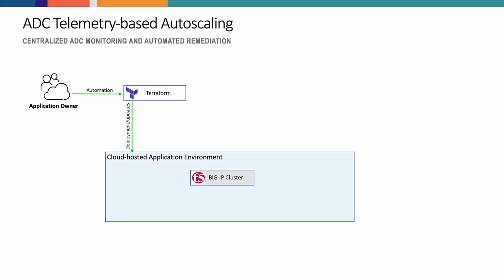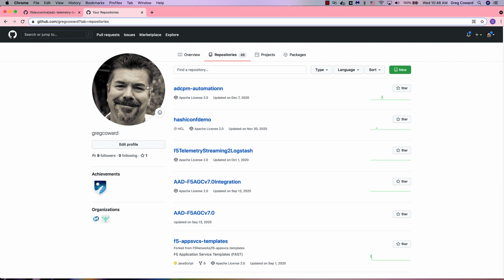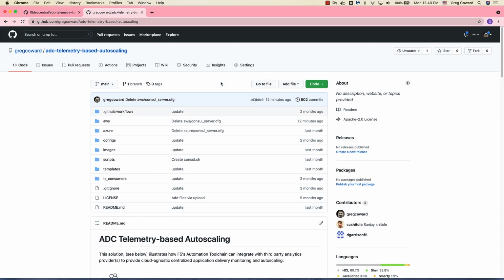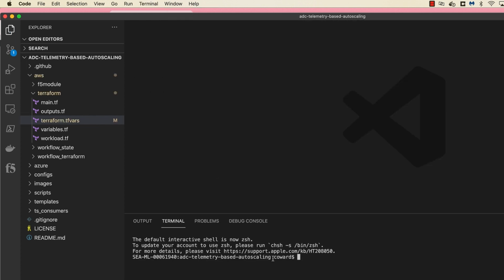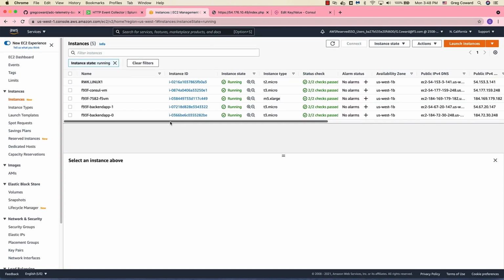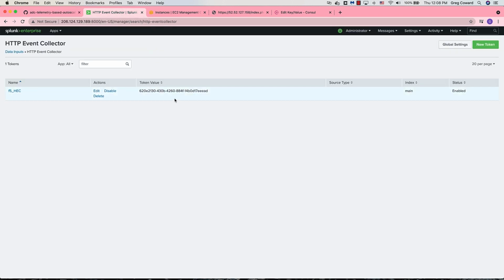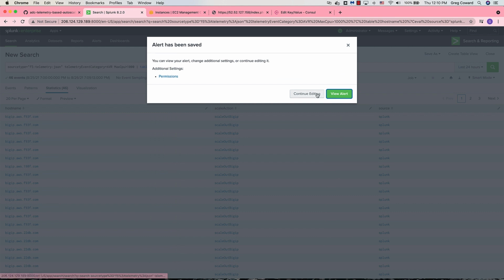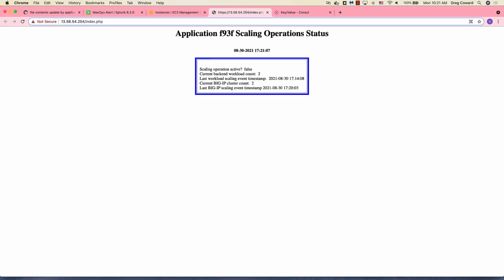ADC Telemetry-based Autoscaling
This video explores ADC telemetry-based autoscaling, detailing how to configure and manage consistent scaling for F5 BIG-IP and backend application clusters across multiple public clouds. It highlights the deployment process using Terraform, providing a comprehensive example of effective autoscaling solutions in cloud environments.